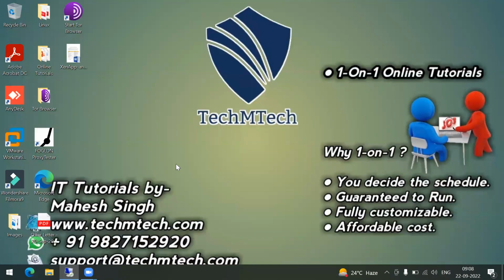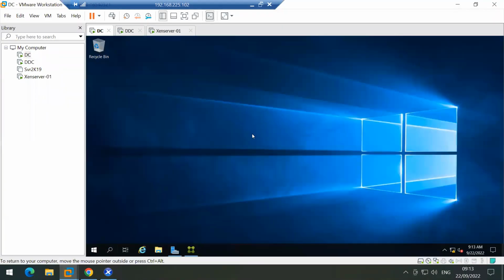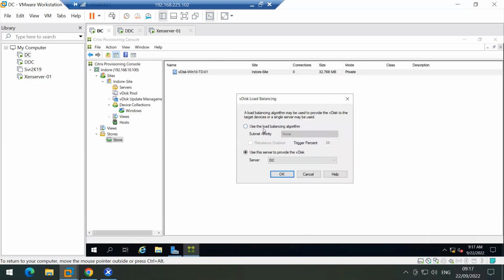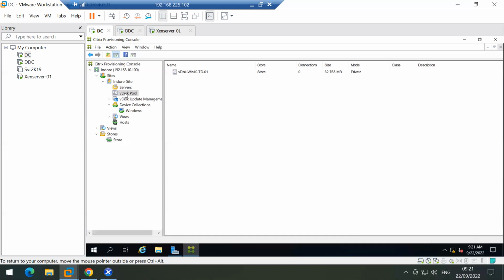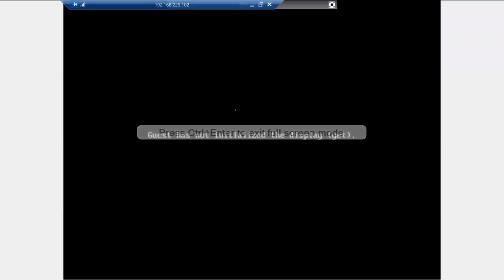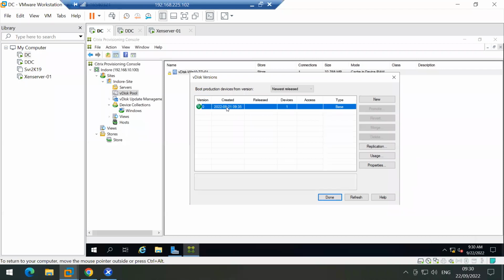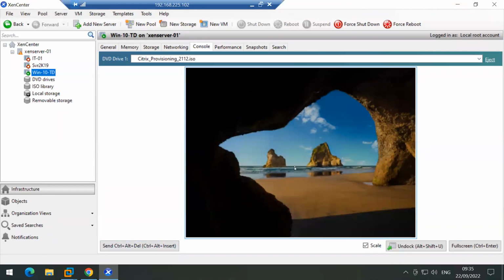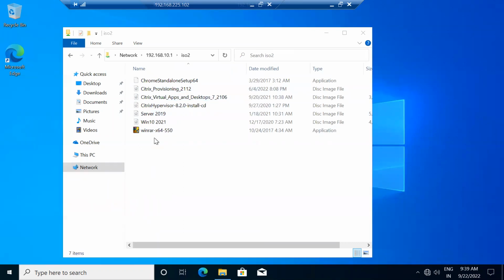Citrix PVS Configurations | Part 3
Citrix PVS Configurations | Step by Step Installation| Online Session..